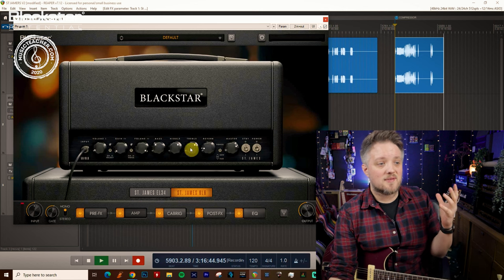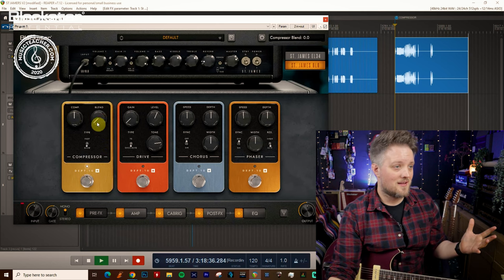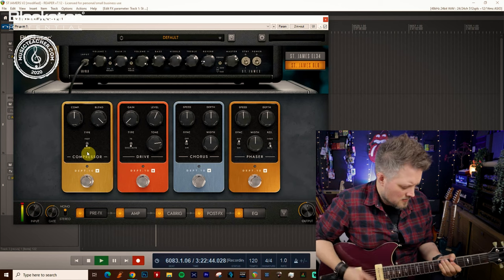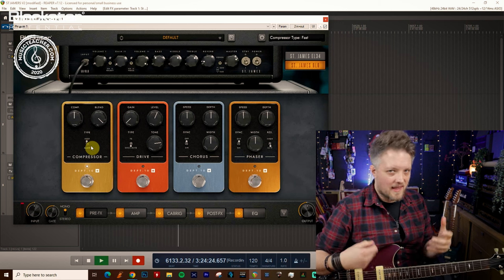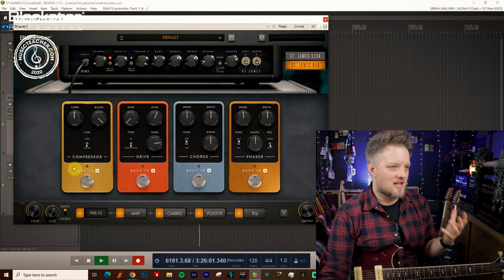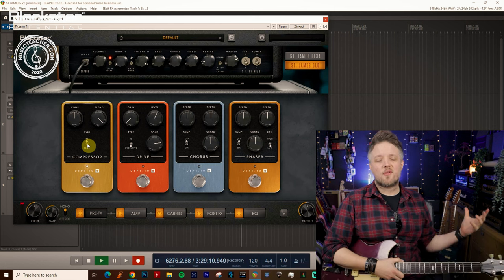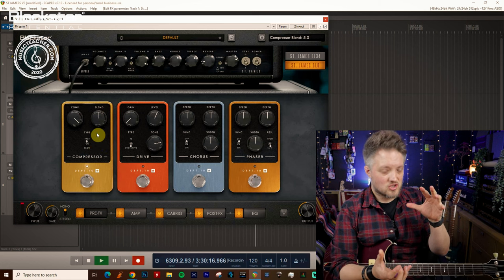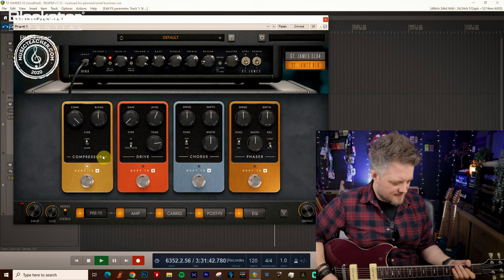How to Use a Compressor When Recording | Blackstar Potential Lessons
In this Blackstar Potential Lesson with Leigh Fuge of Musicteacher.com we'll be looking at how to use a compressor when recording using the compressor pedal in the St. James Plugin Suite!